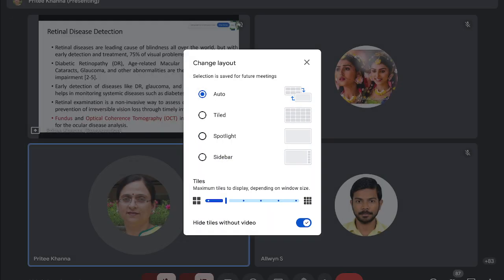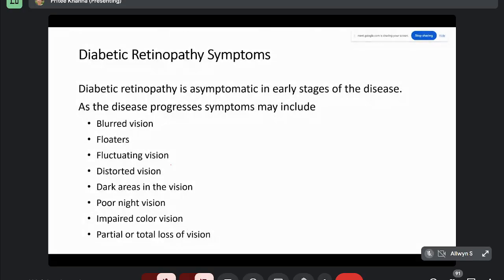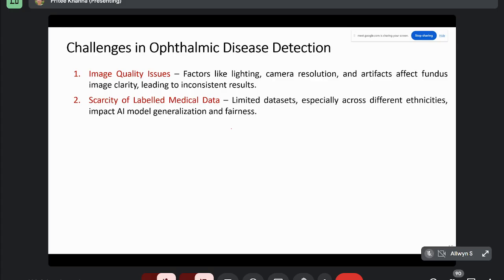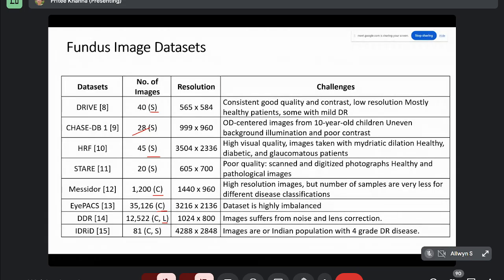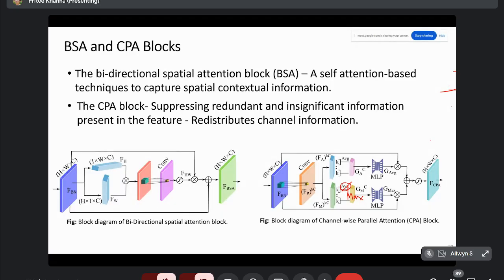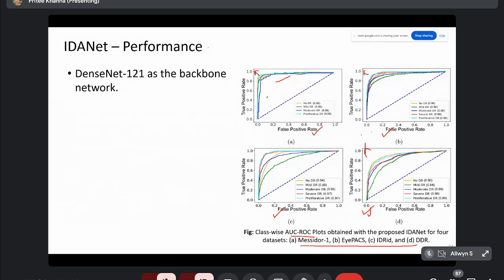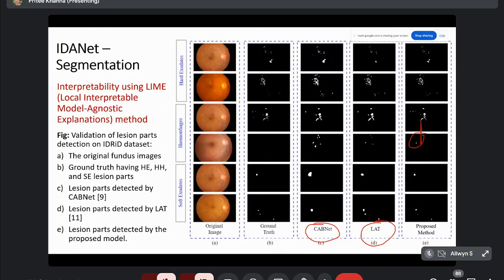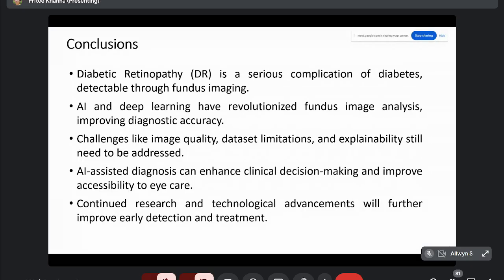Retinal Disease Detection | Faculty Development Program (FDP)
Welcome to this insightful Faculty Development Program (FDP) session on Retinal Disease Detection. This video covers the latest advancements in AI, deep learning, and medical imaging for diagnosing retinal diseases, including:

✅ Common Retinal Diseases (Diabetic Retinopathy, Glaucoma, AMD, etc.)
✅ Role of AI & Deep Learning in Detection
✅ Medical Imaging Techniques (OCT, Fundus Photography, etc.)
✅ Challenges & Future Scope in Retinal Disease Diagnosis
✅ Clinical Applications & Research Opportunities

This session is valuable for faculty, researchers, medical professionals, and students interested in ophthalmology, AI in healthcare, and medical imaging.